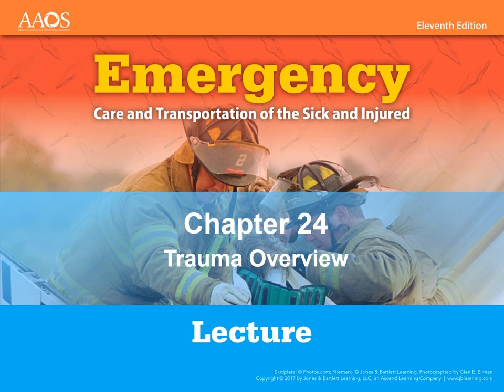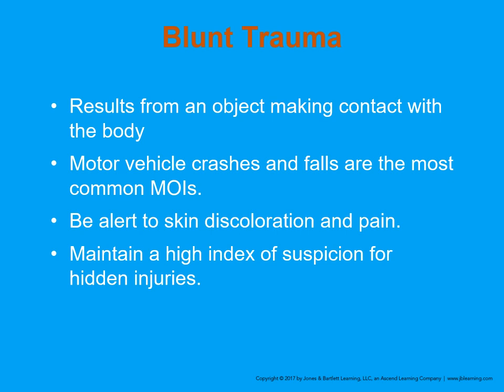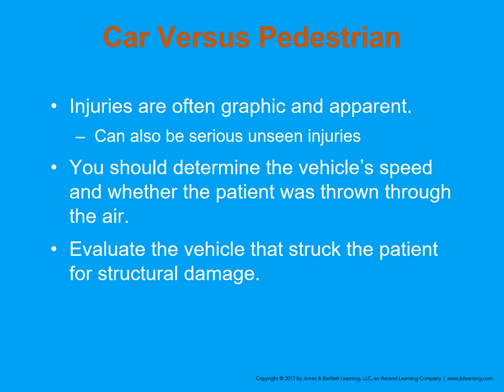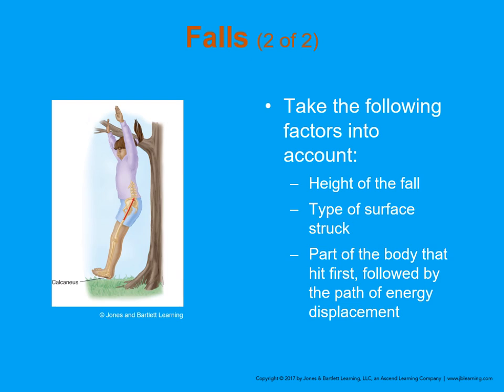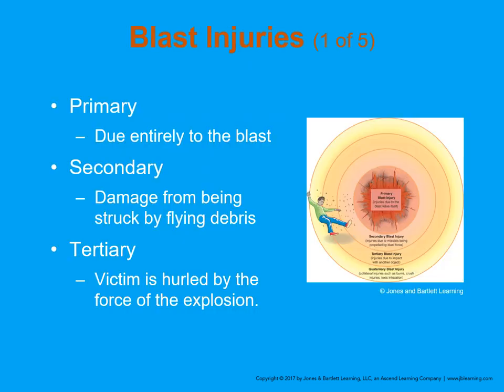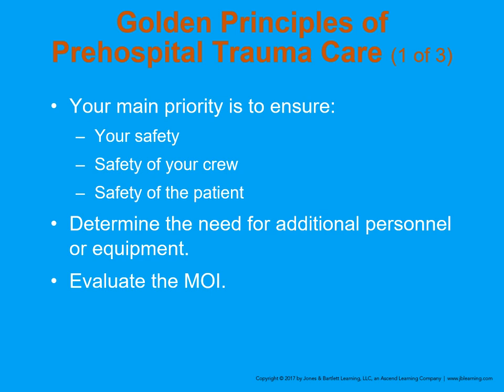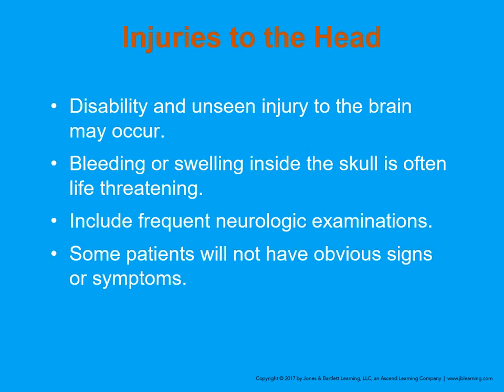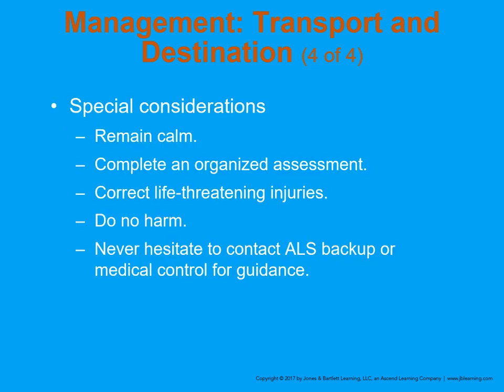Trauma Overview, EMT Class Chapter 24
Lecture by Doug Bekenyi, Trauma Overview, Chapter 24,
Kitsap County EMT Course